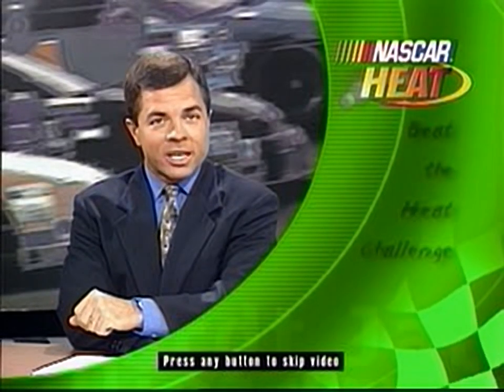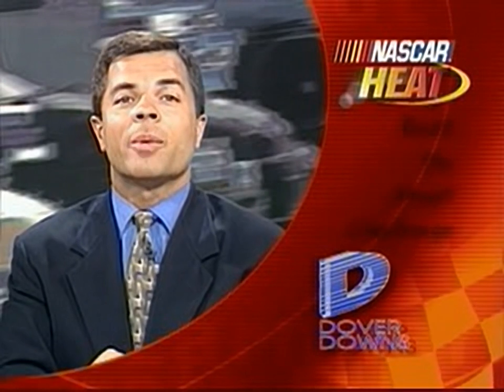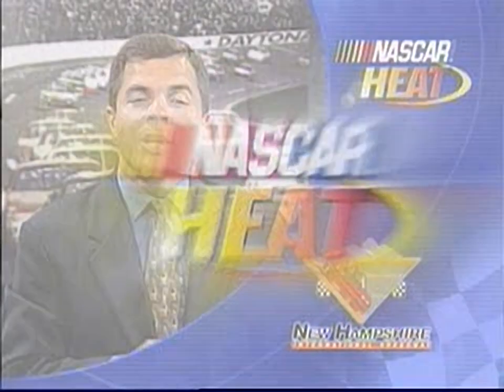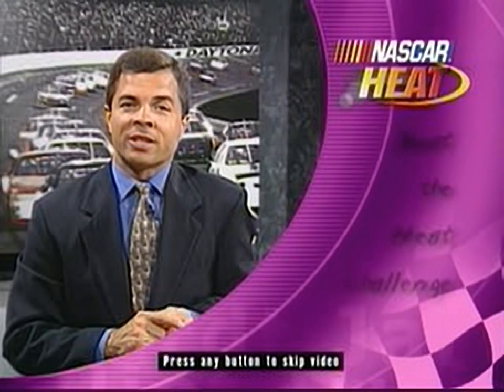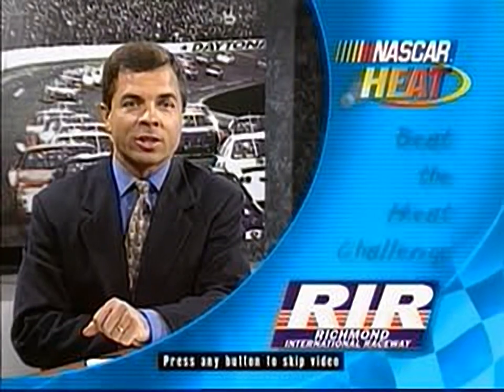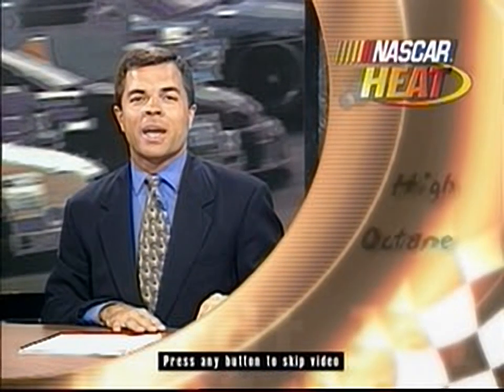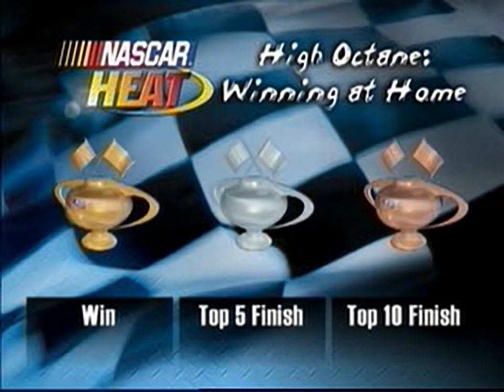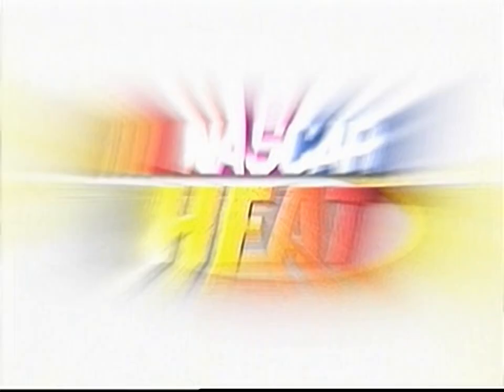NASCAR Heat all videos for the Playstation 1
00:00 -  11I.STR
00:30 -  12I.STR
01:00 -  13I.STR
01:27 -  14I.STR
02:09 -  15I.STR
02:47 -  16I.STR
03:50 -  21I.STR
04:26 -  22I.STR
04:56 -  23I.STR
05:22 -  24I.STR
06:00 -  25I.STR
06:32 -  26I.STR
07:42 -  31I.STR
08:10 -  32I.STR
08:41 -  33I.STR
09:32 -  34I.STR
10:08 -  35I.STR
10:42 -  36I.STR
12:17 -  41I.STR
12:53 -  42I.STR
13:22 -  43I.STR
13:54 -  44I.STR
14:20 -  45I.STR
15:00 -  46I.STR
16:08 -  51I.STR
16:54 -  52I.STR
17:21 -  53I.STR
17:47 -  54I.STR
18:10 -  55I.STR
18:34 -  56I.STR
19:07 -  61I.STR
20:19 -  62I.STR
21:27 -  63I.STR
22:34 -  64I.STR
23:52 -  65I.STR
24:57 -  66I.STR
26:40 -  72I.STR
28:08 -  73I.STR
28:23 -  BTHI.STR
29:17 -  INTROI.STR
30:00 -  RTPI.STR